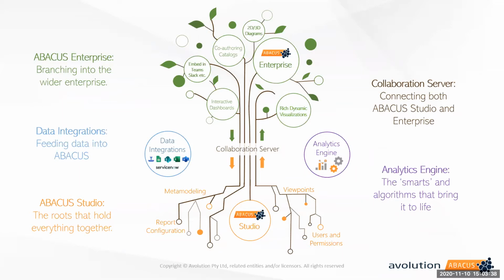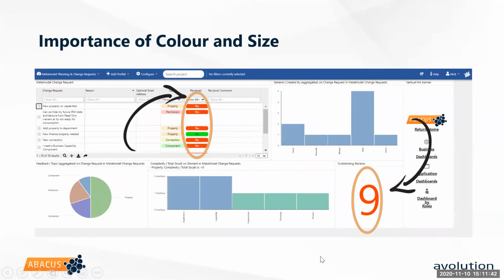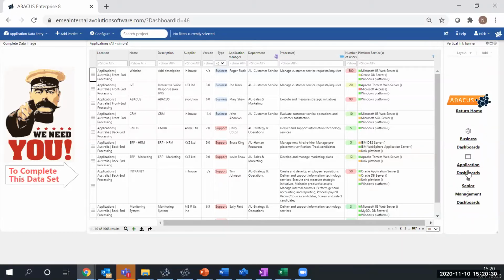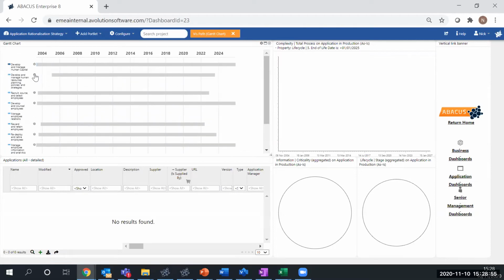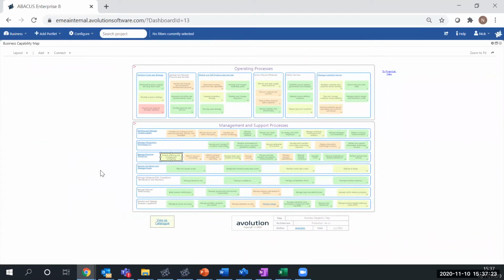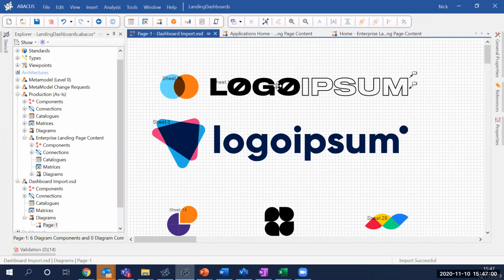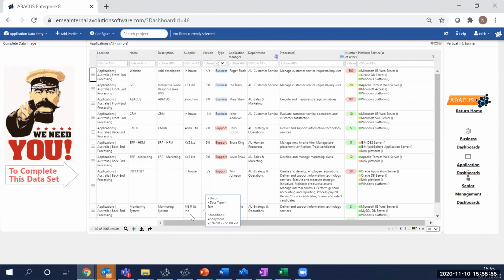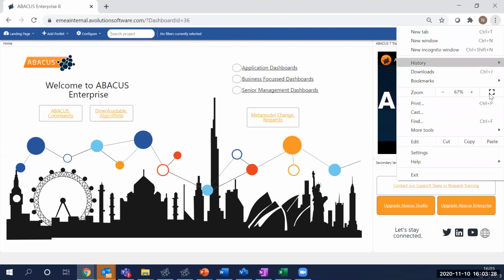Dashboard Masterclass: How to Communicate When the Stopwatch is Ticking [Avolution Software]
Gain your seat at the table and fast track key Enterprise Architecture messages with business-friendly dashboards.

How do you persuade, gain buy-in and sign off from time-poor stakeholders?  Or communicate and collaborate on large amounts of data across your enterprise? Effective data visualizations can help simplify complex data and allow your colleagues to quickly focus and provide feedback when it matters most.

This masterclass covers:

- How to set-up and personalize dashboards to explain analysis and strategy.
-Which charts, diagrams, and other visualizations work best for different audiences and use cases.
-Using color effectively.
-How to encourage and guide stakeholder’s dashboard journey.
-Which charts work well for detailing cost and ROI.
-What tricks you need to know when using responsive visualizations.